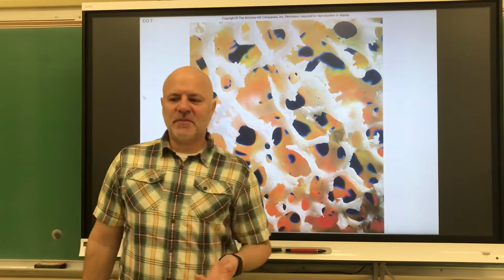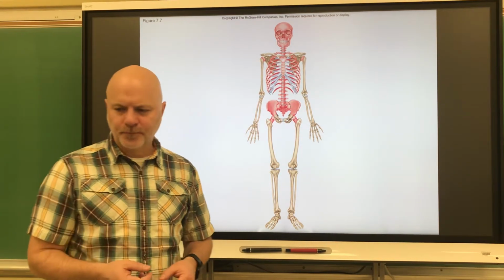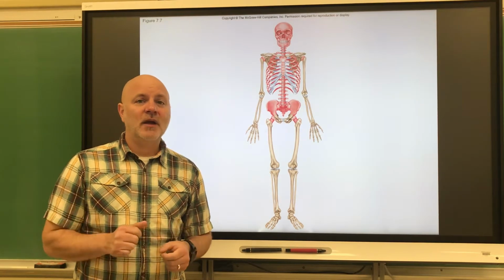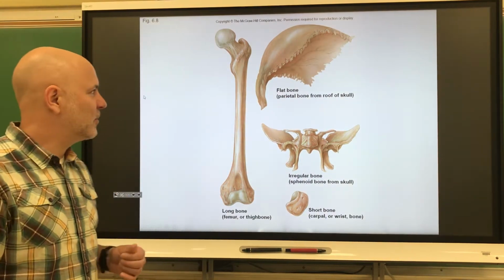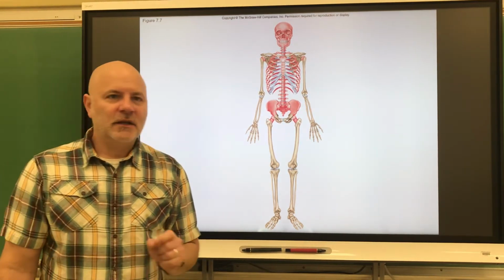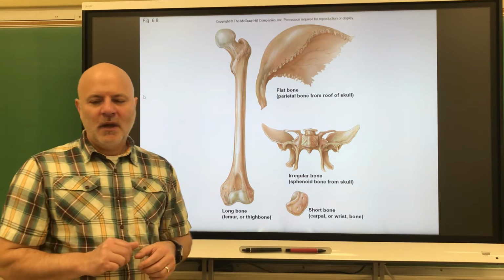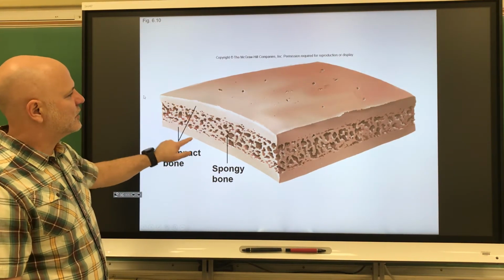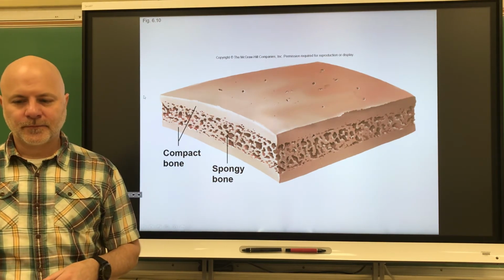157 Ch 6 part 1